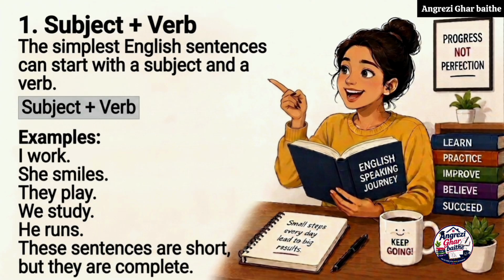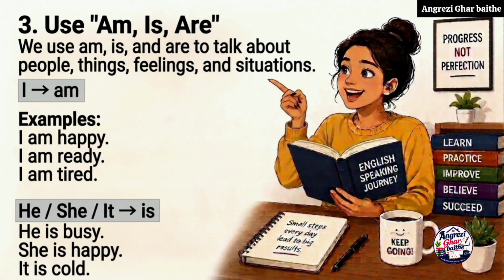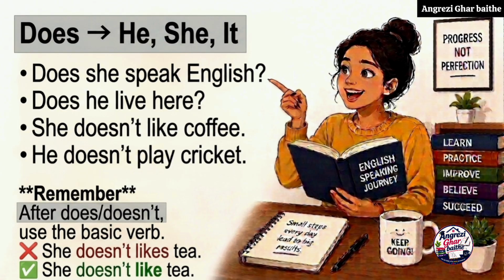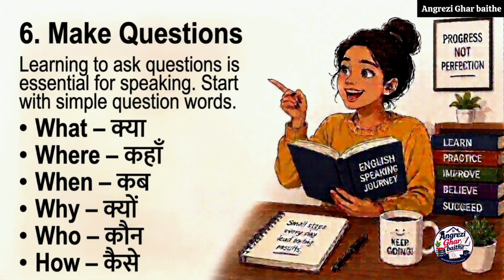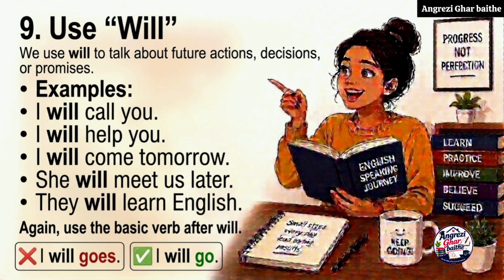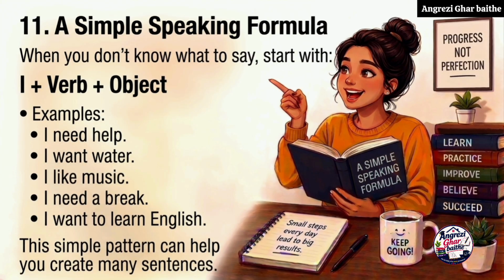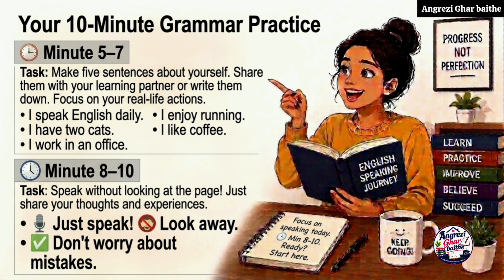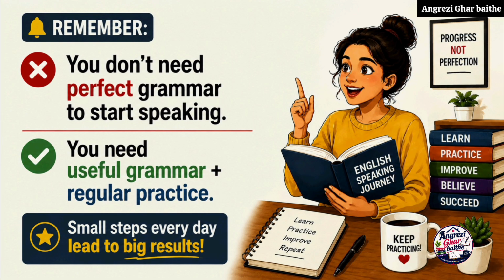English Grammar You Really Need | Speak English with Confidence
Do you feel confused by too much English grammar? You don't need to learn everything to start speaking English.

In this video, you'll learn the most important English grammar you really need for everyday speaking. We'll focus on simple grammar that helps you make sentences, understand English, and speak with more confidence.

📚 In this lesson:
• Important grammar rules for speaking
• Sentence formation
• Tenses you actually need
• Common English mistakes
• Everyday English speaking
• How to improve English fluency

If you're a beginner, this lesson will help you build a strong English foundation without making grammar complicated.

💬 Comment your biggest grammar problem